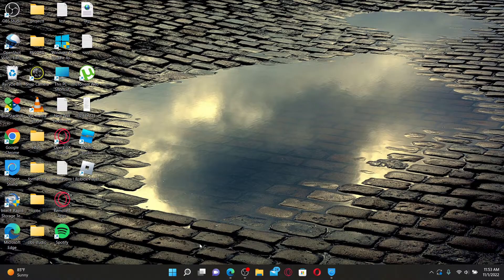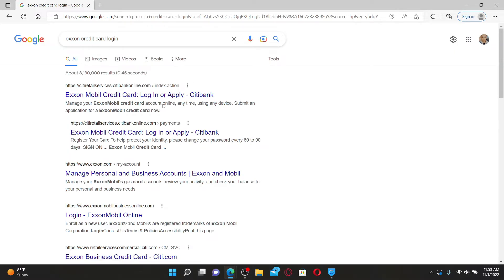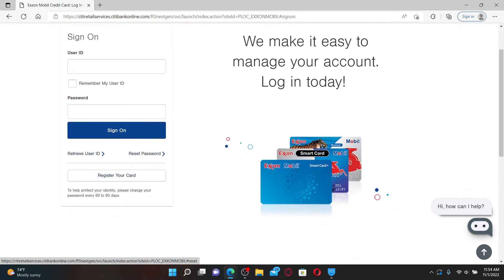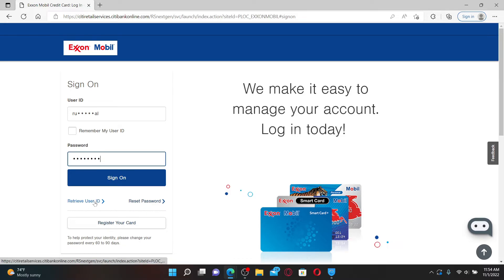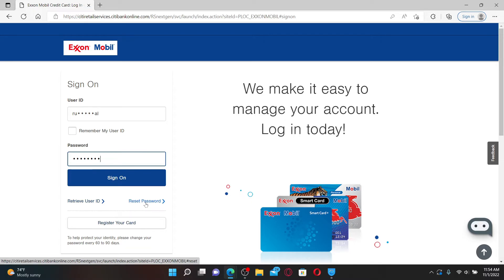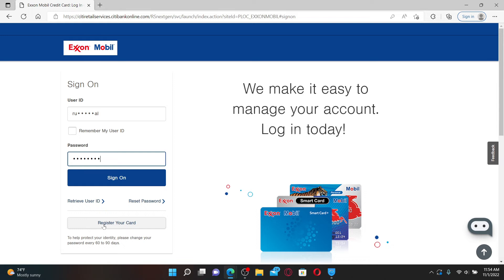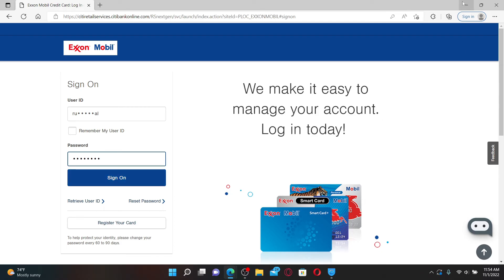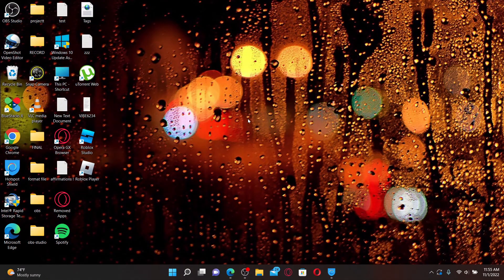Exxon Credit Card Login: How To Sign In Exxon Mobil Credit Card Online?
Exxon Credit Card Login:

If you want to manage your ExxonMobil's credit card accounts, review your activity, and check your balance for your personal and business needs you must be first logged in.
To learn how, watch the video till the end and follow the steps as shown in the video.

0:00 Intro
0:20 Exxon Mobil Credit Card
1:17 Outro